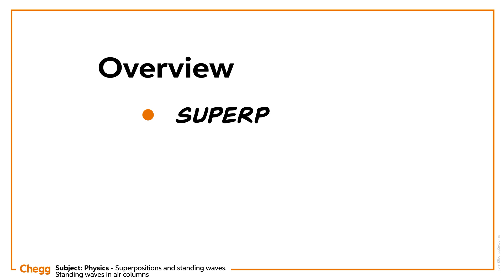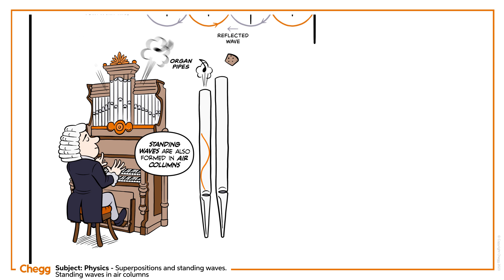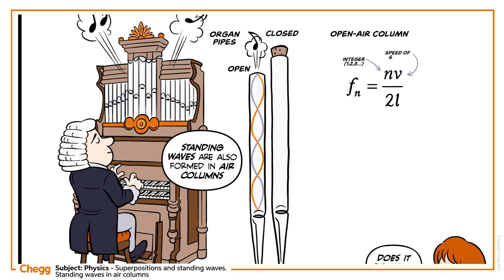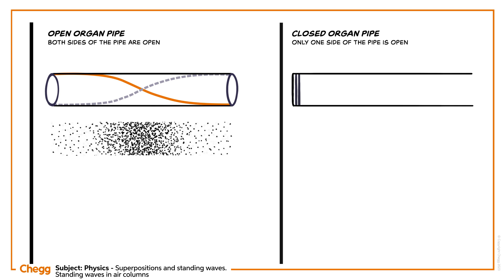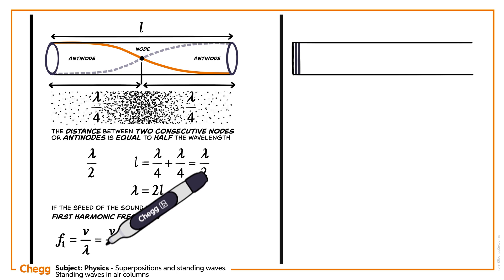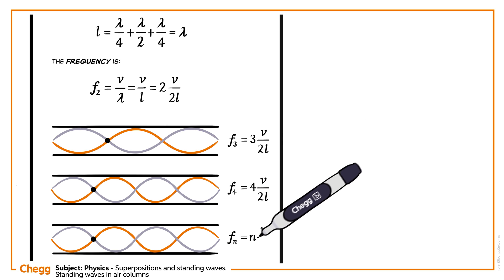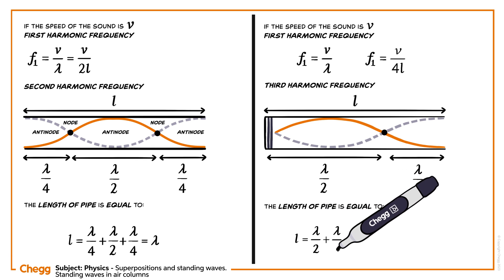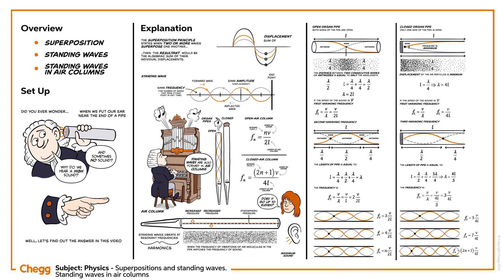Introduction to Superposition and Standing Waves | Physics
Ever wondered why you sometimes hear high-pitched sounds and other times, nothing at all when you place your ear near the end of a pipe? In this video, we'll dive into the world of sound waves and explore the superposition principle that causes standing waves to form. Plus, we'll talk about the relationship between harmonics and harmonic frequency.

00:00 Intro
00:07 Set up
00:25 Explanation
05:33 Overview